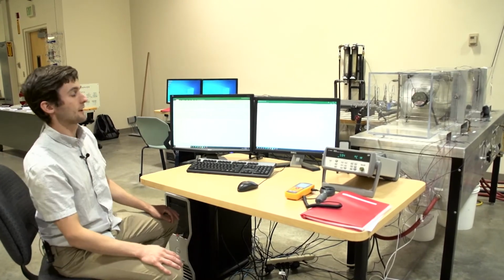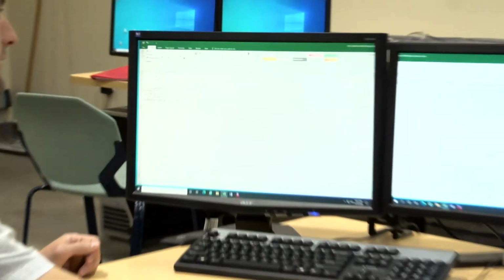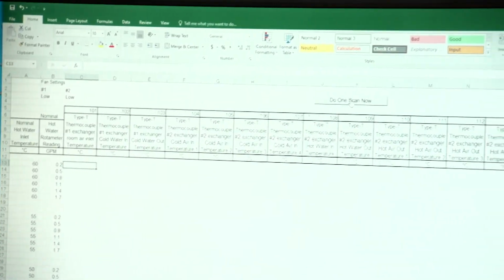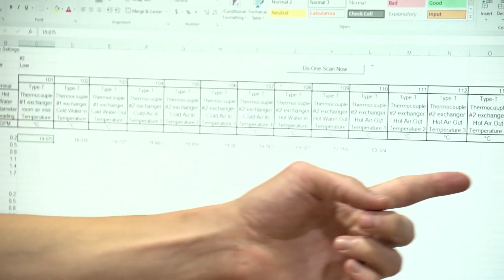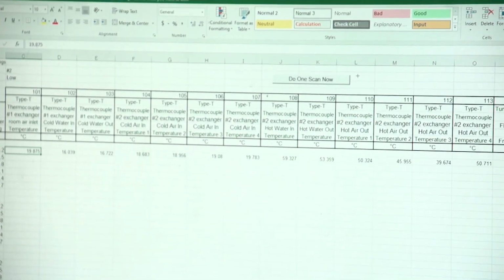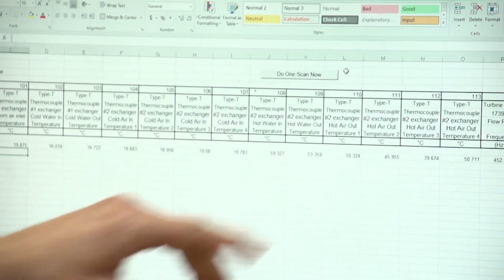Crossflow Heat Exchanger